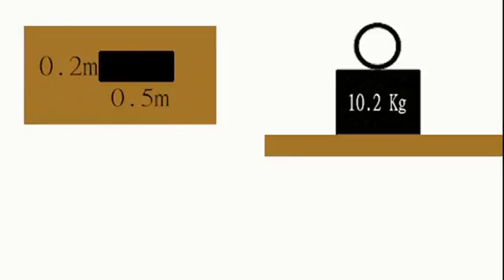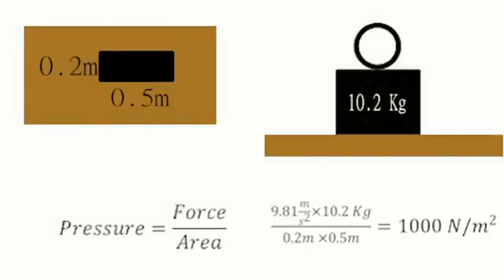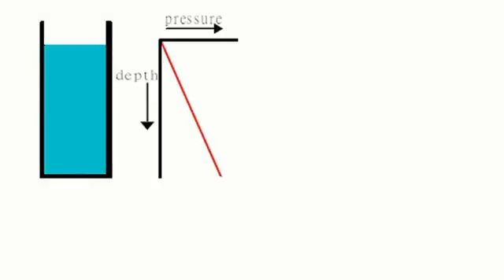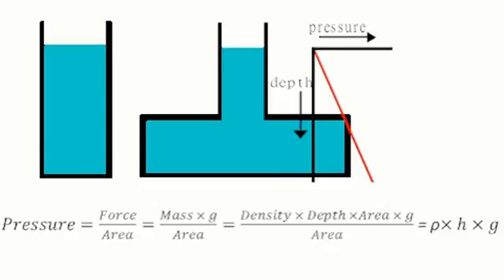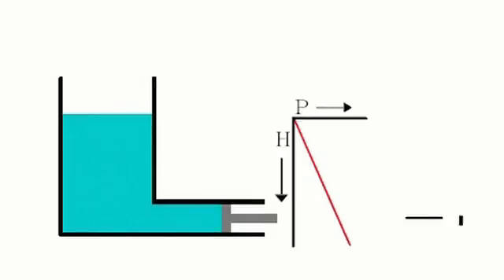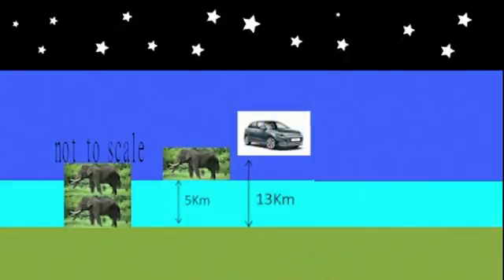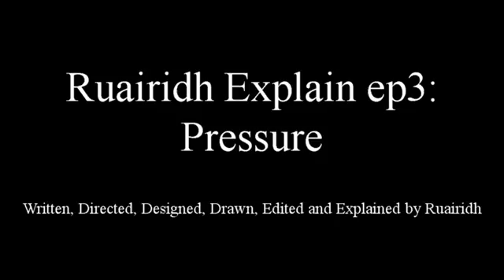pressure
A brief explanation of pressure, how to calculate contact pressures and water pressure and the pressure profile of different levels of the atmosphere